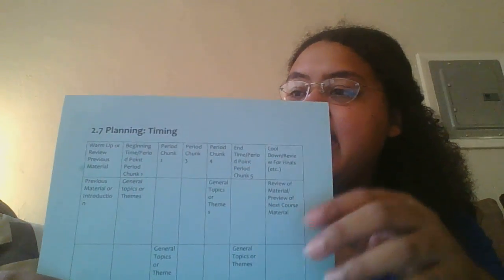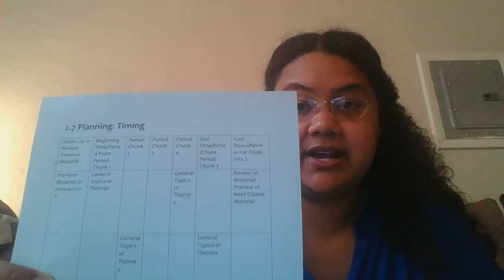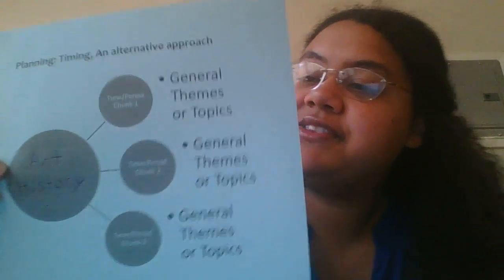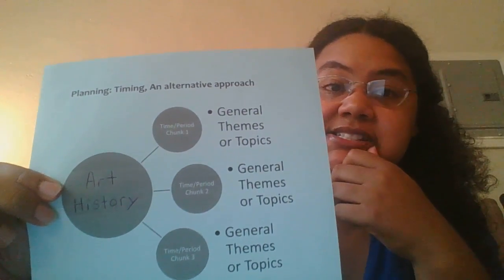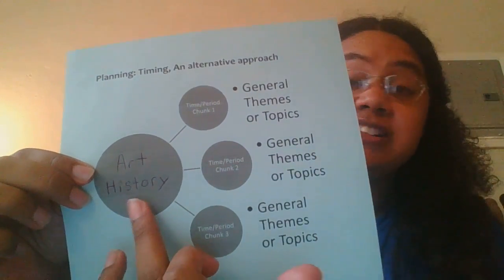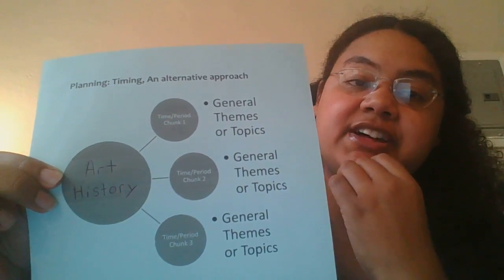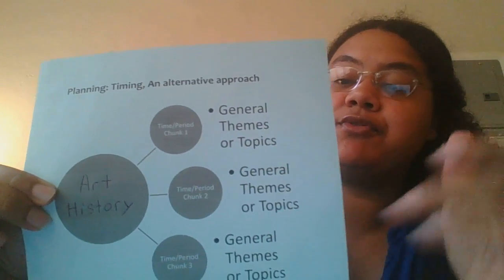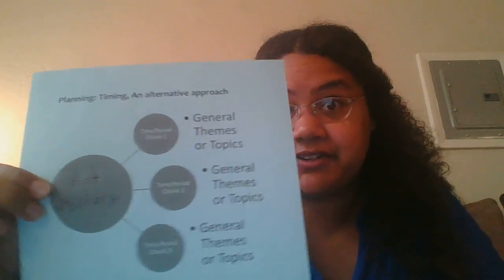Charlene Brown Creating Fantastic Curricula Timing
Creating Fantastic Curriculum.  Charlene Brown describes how to break down the timing of the material covered in any course you might want to teach.